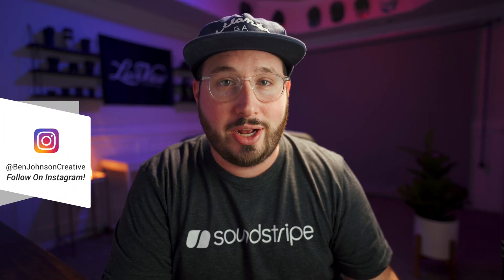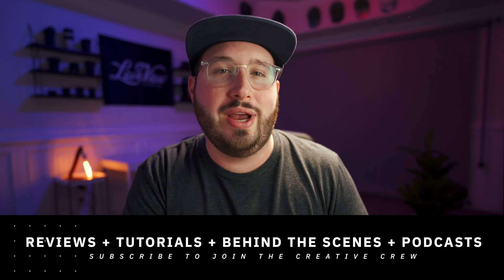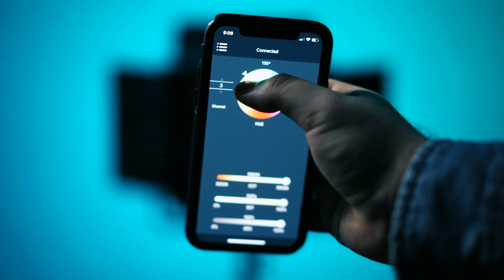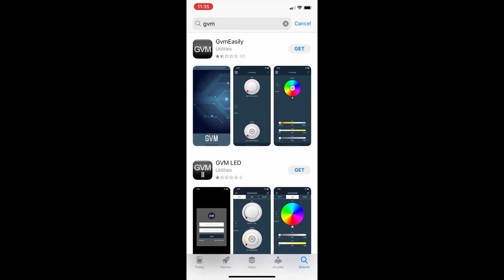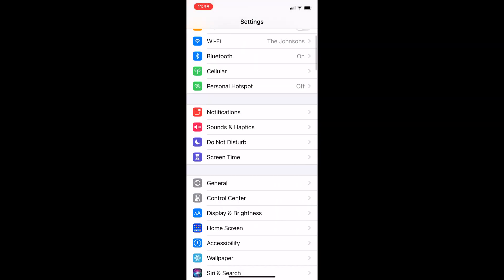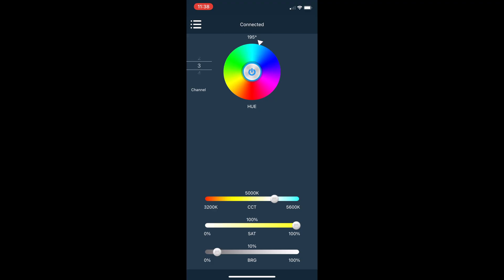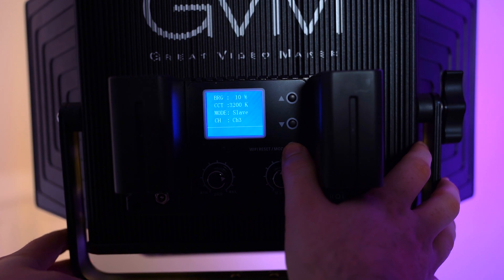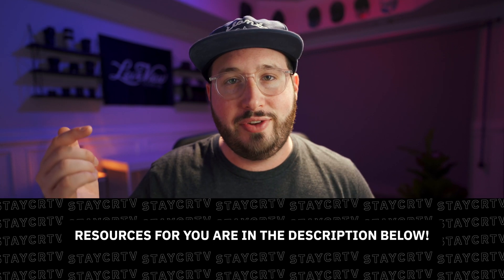GVM App Set Up - Control your GVM Video Lights with GVM Easily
In this video we are looking at how to control your GVM video lights with the GVM Easily app. This covers full set up and control so you can have awesome lighting for your youtube videos

My Favorite Lens
My Wide Lens
Shelf for Cameras and lenses
Roller for Backdrop Mount
Studio Backdrop
Desk Fan
Storage Drawers
Rode NT-USB Microphone
Rode PSA 1 Arm
Smart Lights
LIFX Z Strip
Power Strip
Battery Backup
Label Maker
8tb Harddrives
2tb Portable Drive
Favorite Editing HardDrive
Headphone Mount